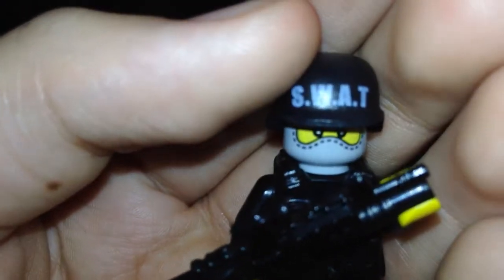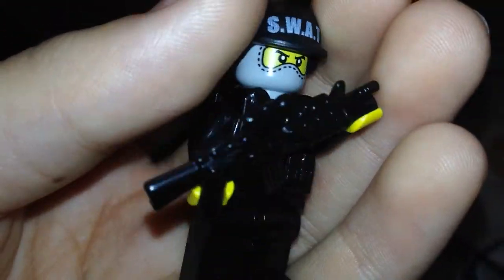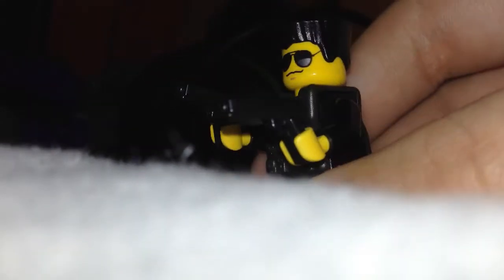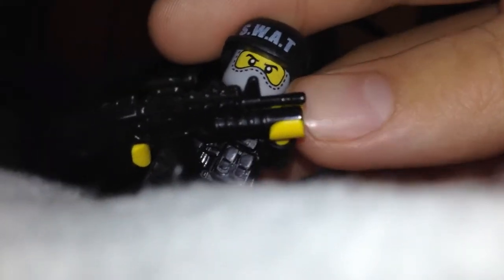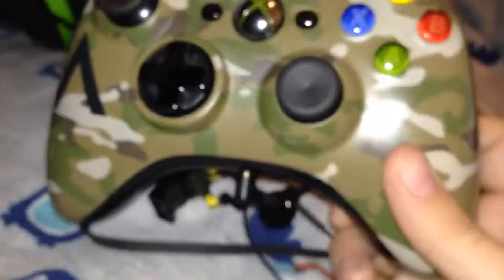My lego swat team mini figs